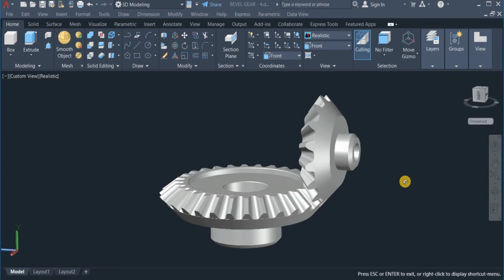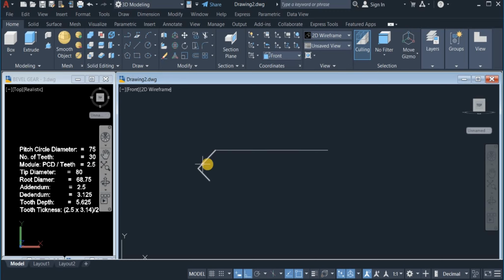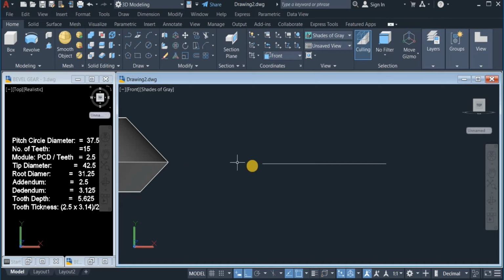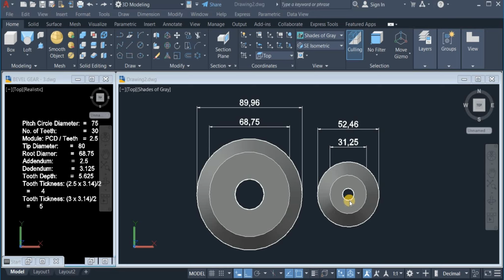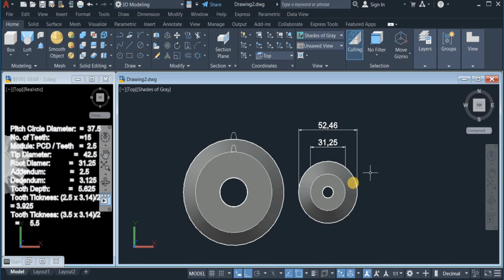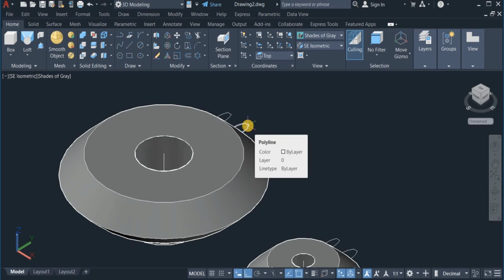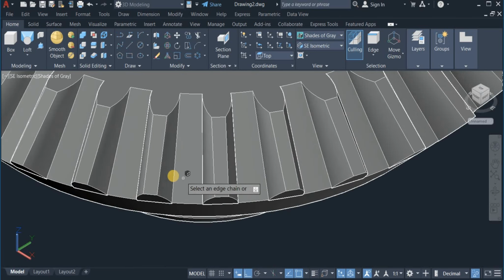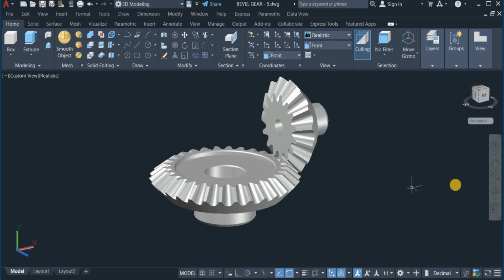How to Model Bevel Gears in 3D AutoCAD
Leanr how to create accurate3D models of Bevel Gears in AutoCAD. This tutorial walks you through step-by-step process, from basic setup to the final 3D geometry. Perfect for designers and engineers.